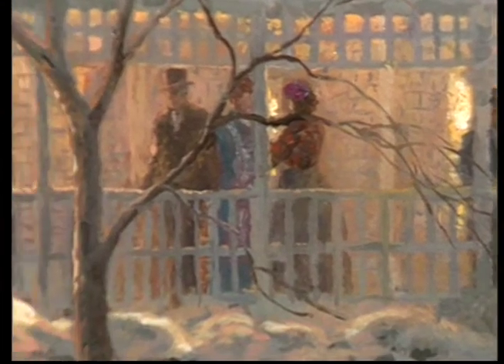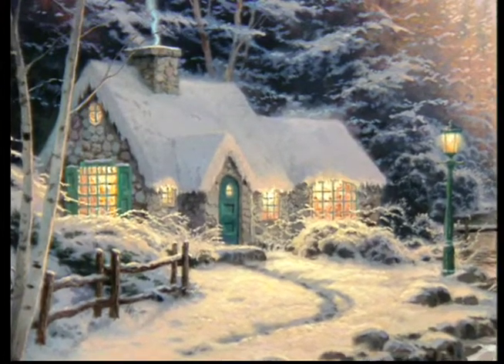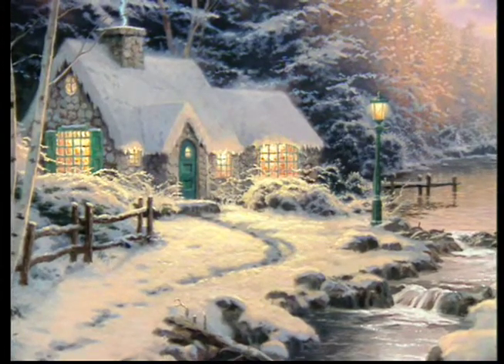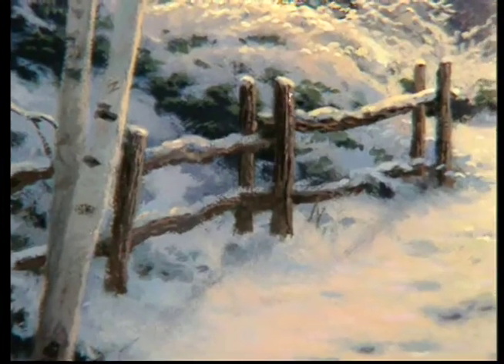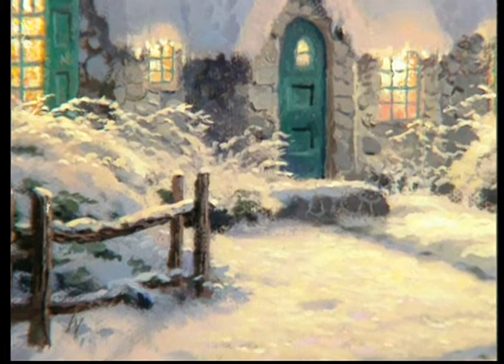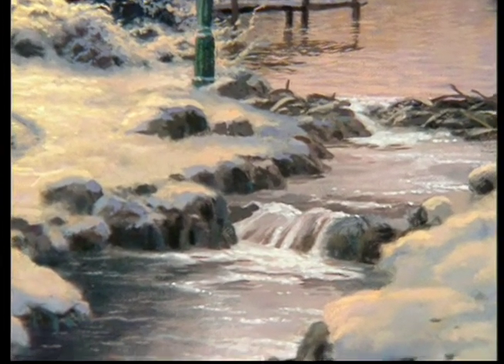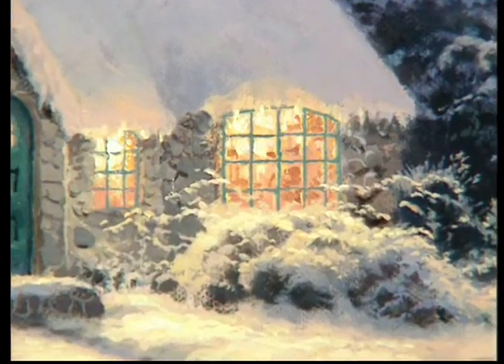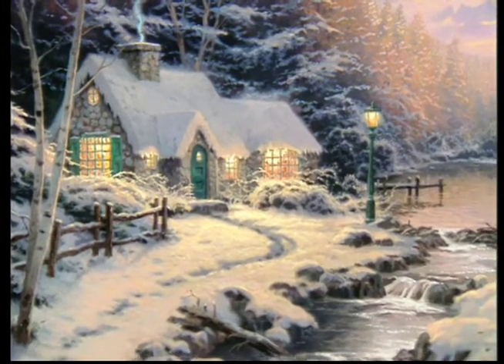Evening Glow by Thomas Kinkade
I've kept my promise to myself and to my public and there's great satisfaction in that. When, in 1990, I launched my decade-long celebration of the season with Christmas Cottage, I had no clear idea of the challenges such a monumental print portfolio would present. Now, as I conclude the series with Evening Glow, I can tell you that I also had no idea of the pleasures it would provide.